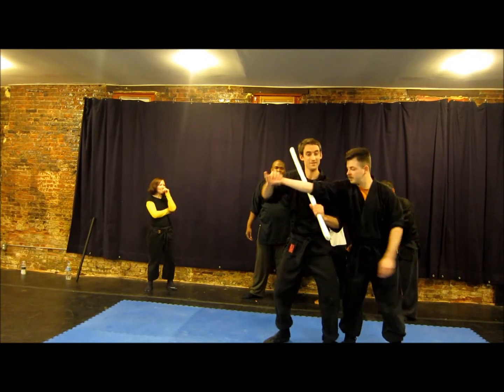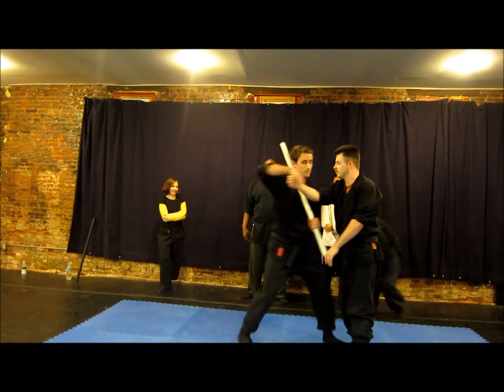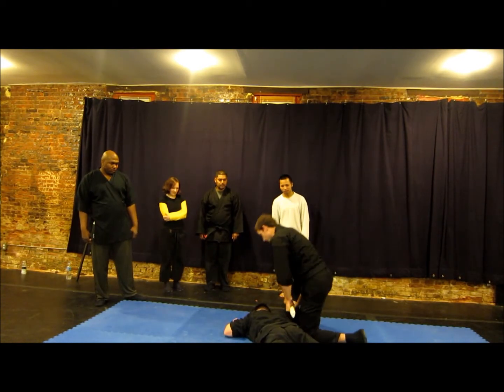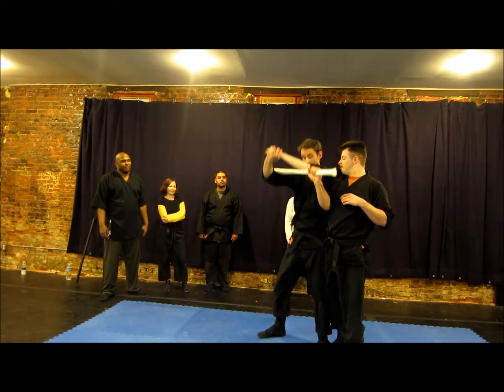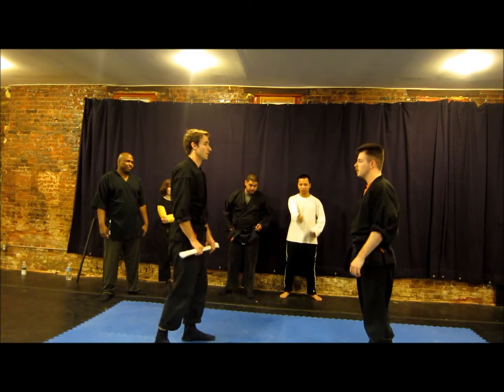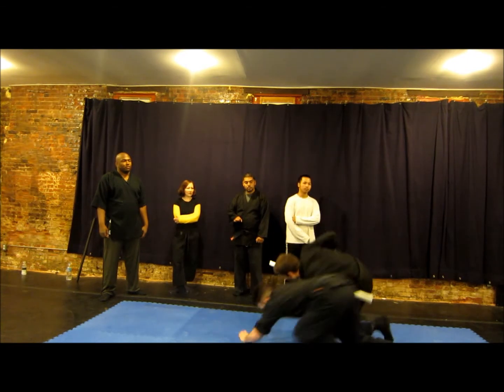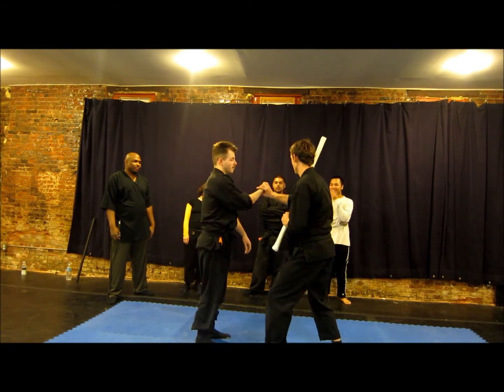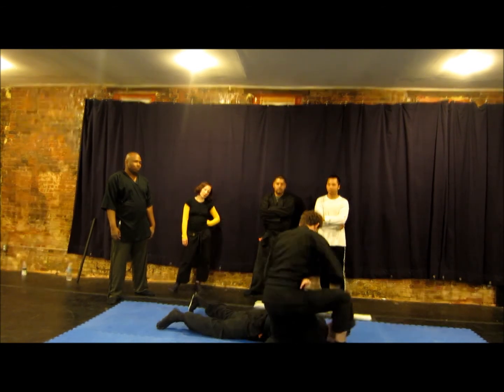Stick Fighting- Hanbo Jutsu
This is a demonstration of stick fighting techniques. Hanbo Jutsu techniques include not only
striking techniques, but joint locking and restraint techniques as well. Practice with caution.